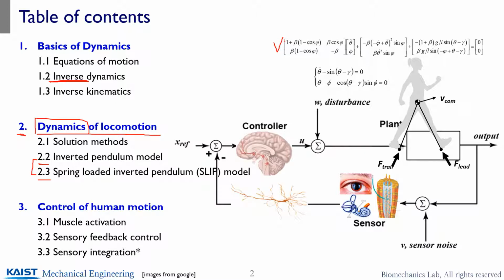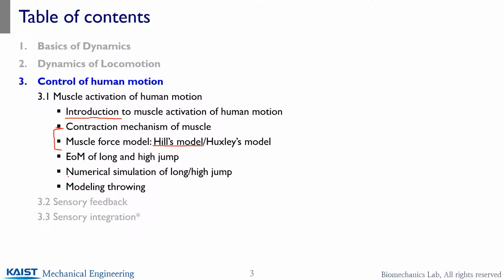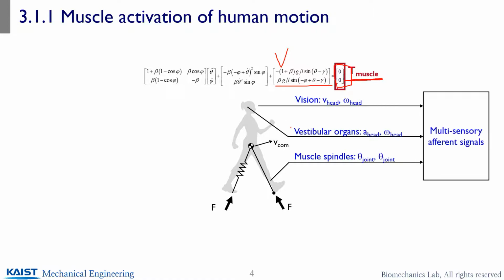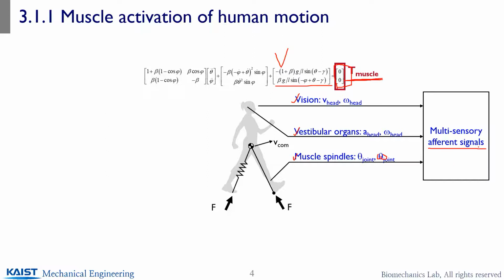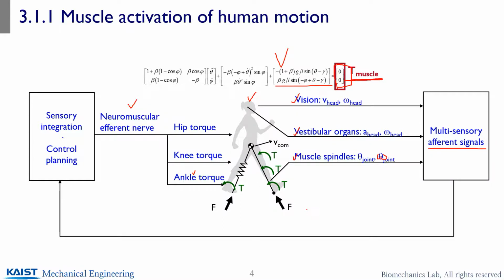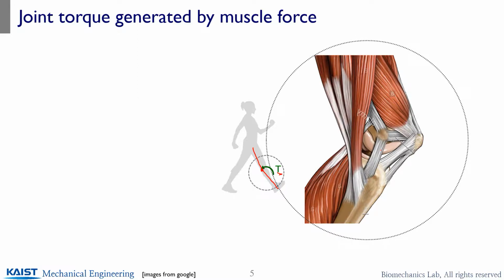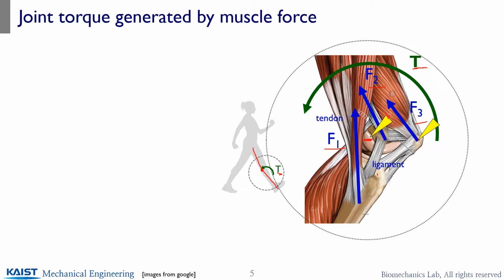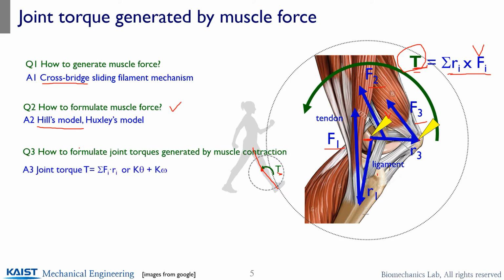ME585 3.1.1 Intro human motion dynamics with muscle